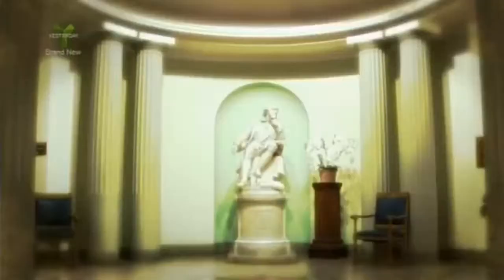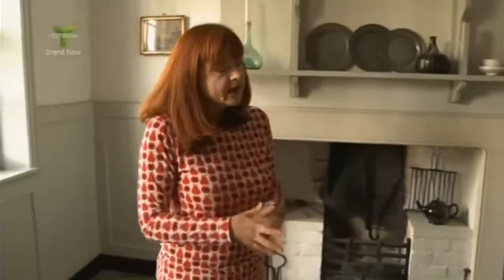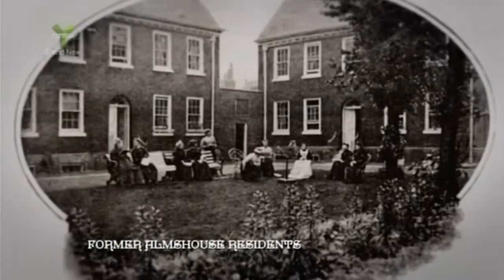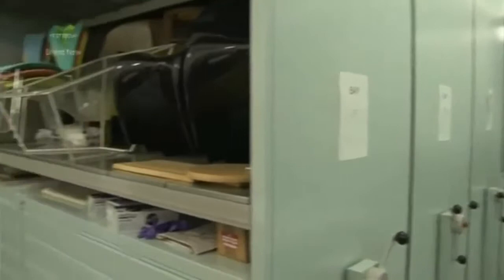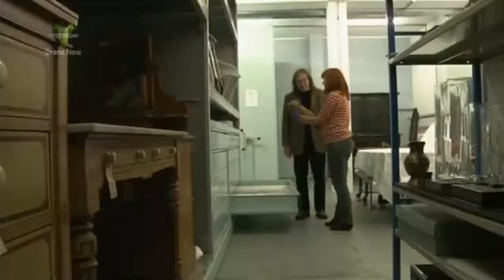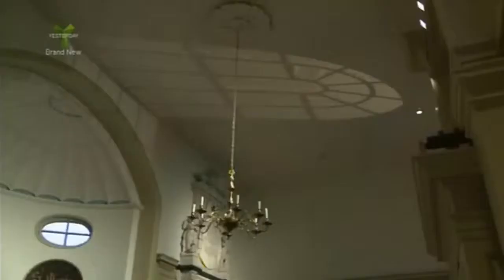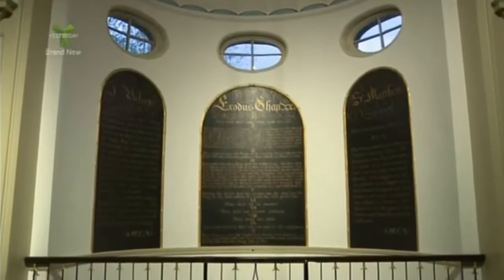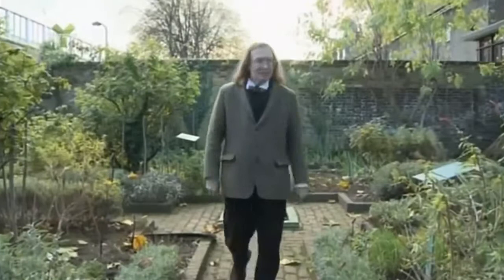Professor Huttons Curiosities 09 The Geffrye Alms House